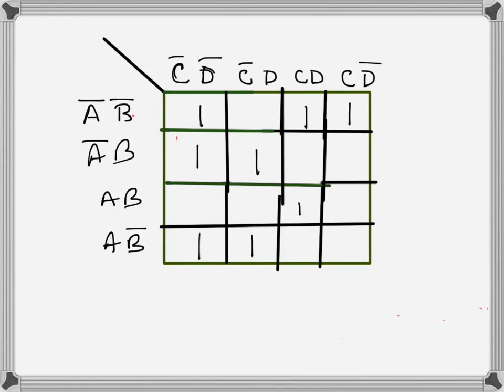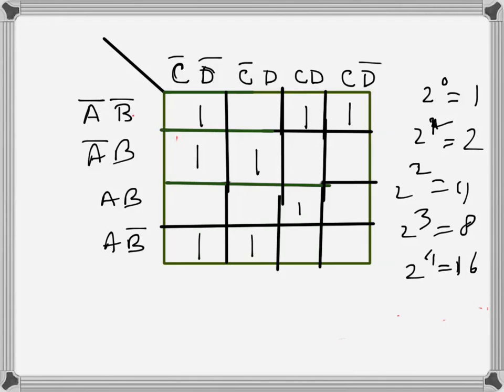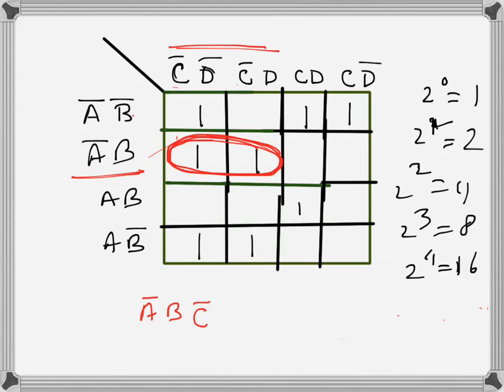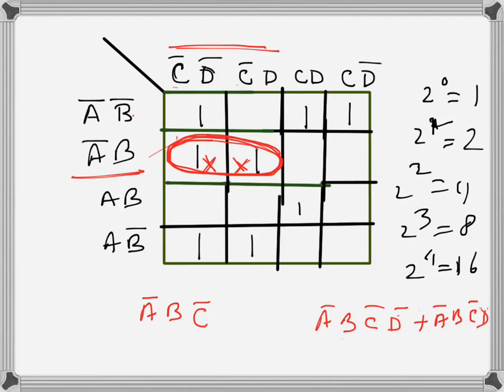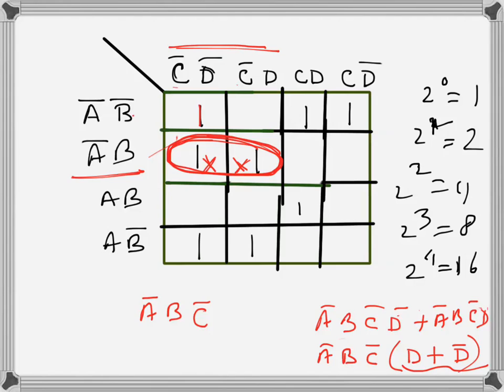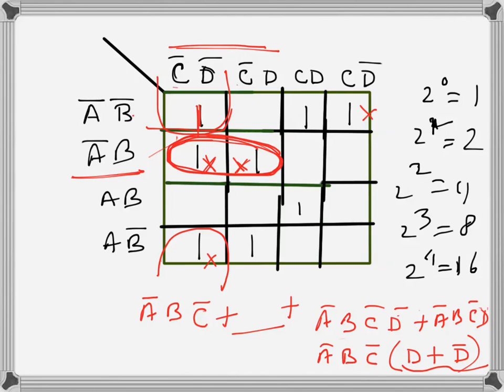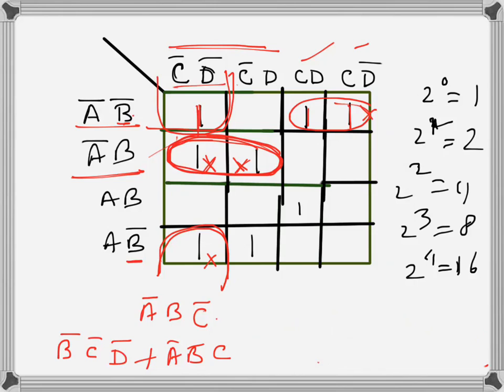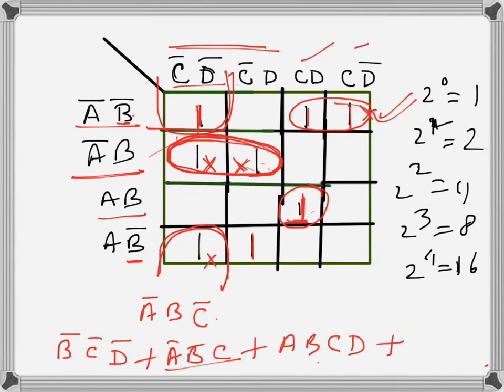Digital Electronics: Minimization of SOP using Karnaugh Map : 4 Variable (problem example)